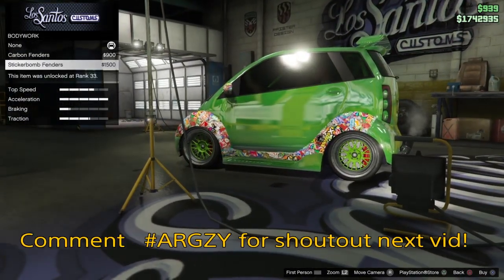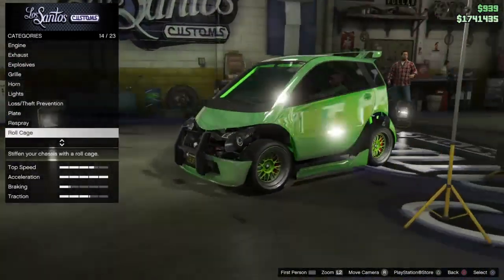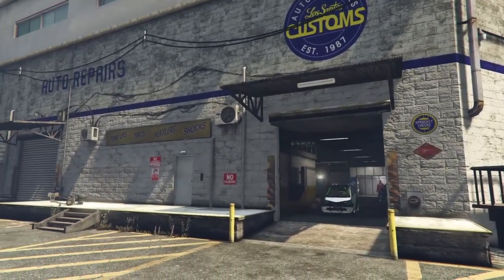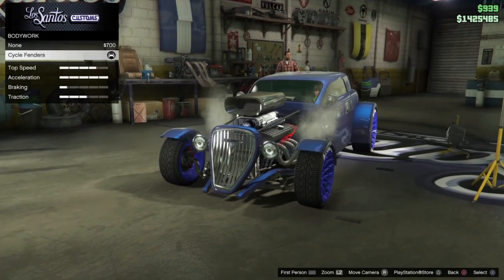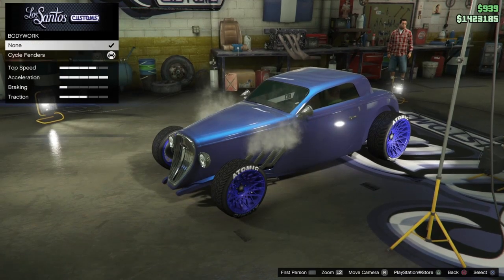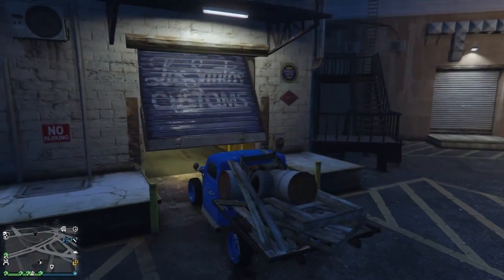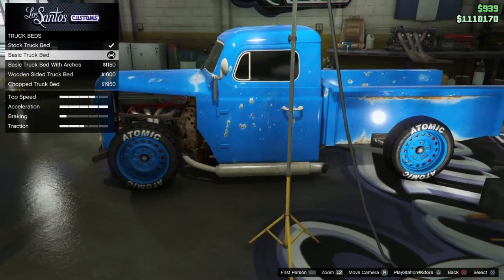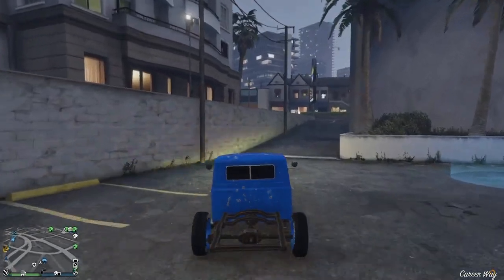MODDED CARS! *INVISIBLE* Parts on Panto, Hotknife & Rat Loader! (GTA Online Glitch Tutorial)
This glitch as of the upload date works, I don't upload glitches unless they work as of the date the videos are released. If you need some help with this glitch ask in the comments and either another person or me will try and help!

In this video I will be showing you how to get the MODDED/GLITCHED GTA Online car variants of the Panto, Rat Truck and the Vapid Hotknife!